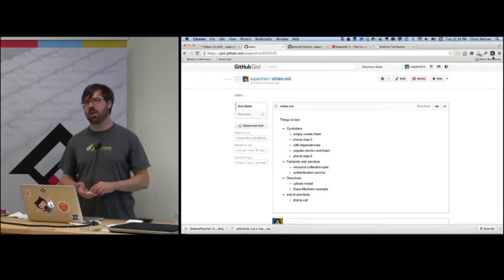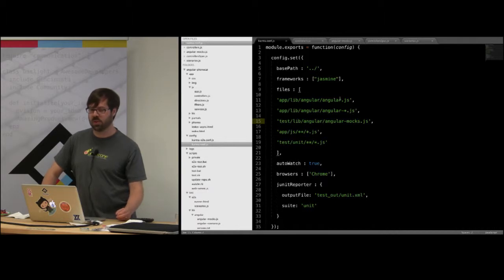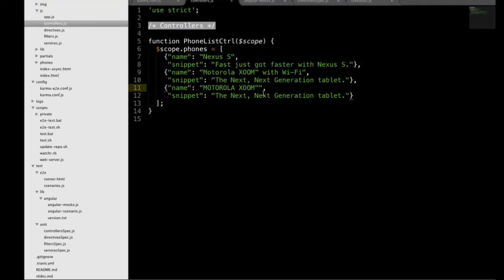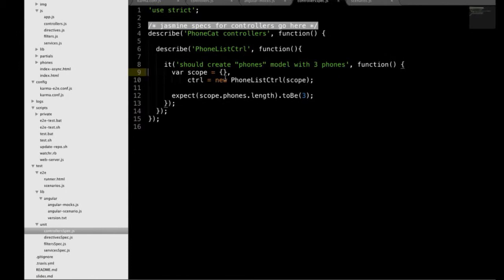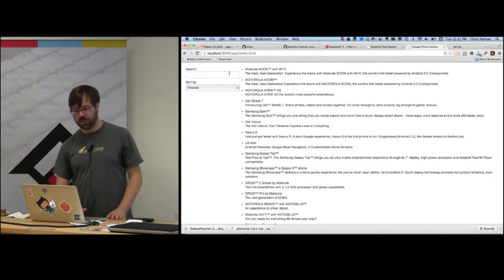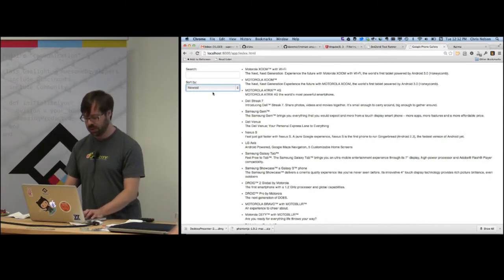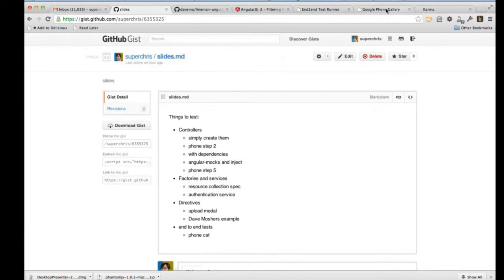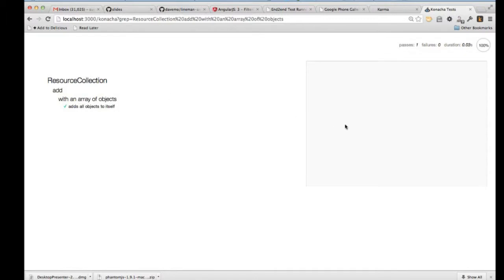August CincyNg - Angular.js Testing with SuperChris Nelson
SuperChris Nelson talks about testing Angular applications